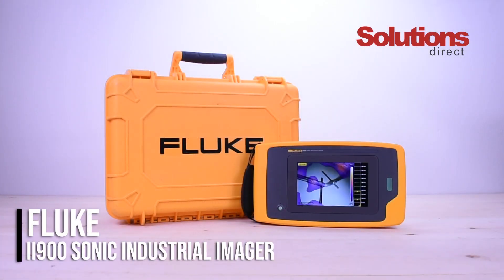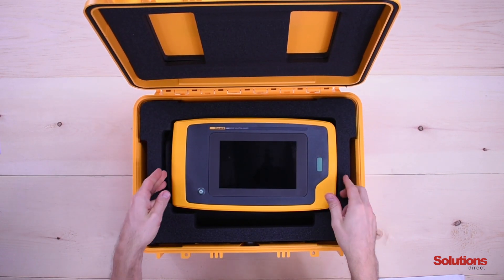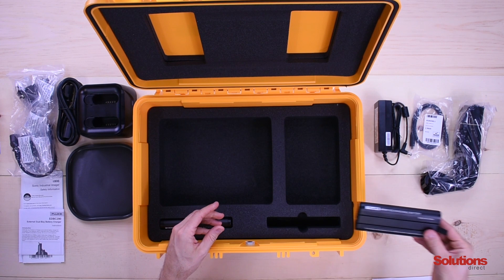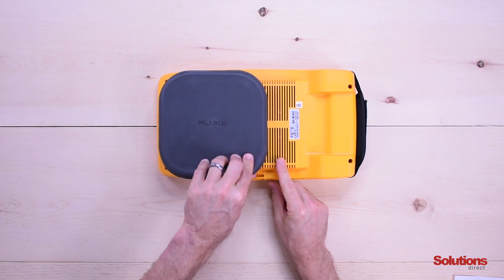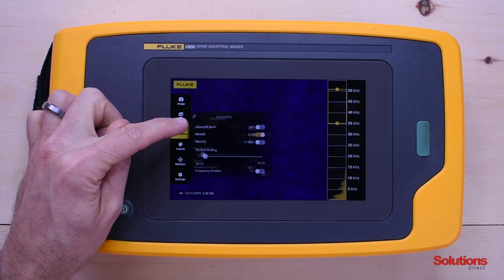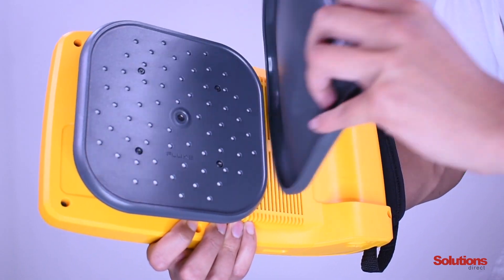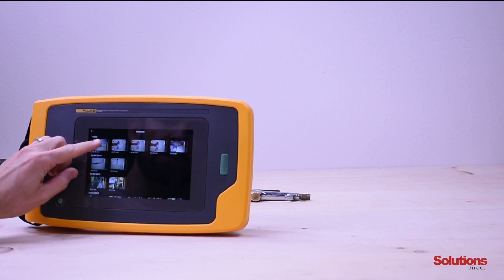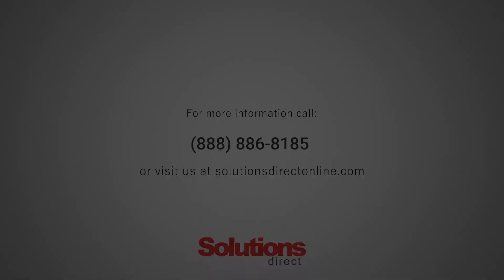Fluke ii900 Sonic Industrial Imager - Unboxing/Demo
The Fluke ii900 Sonic Industrial Imager allows users to detect air and vacuum leaks that would otherwise be impossible to identify.

In this video, Solutions Direct gives the viewer a first hand look at the ii900, from the unboxing of the unit, to an overview of its core menu functions. The video then concludes with a live demo to illustrate the sheer capability of this powerful Sonic Industrial Imager.